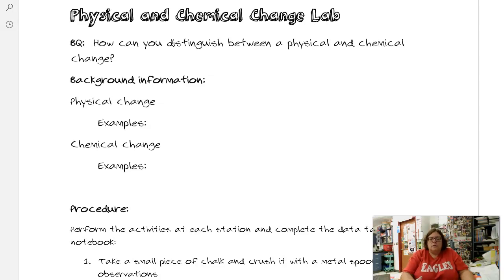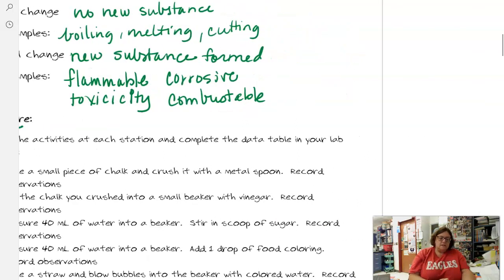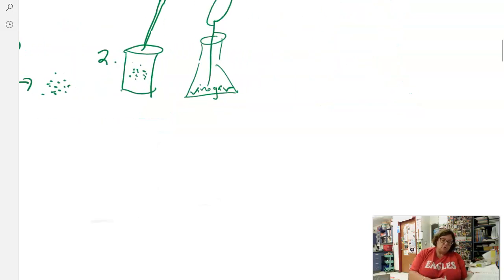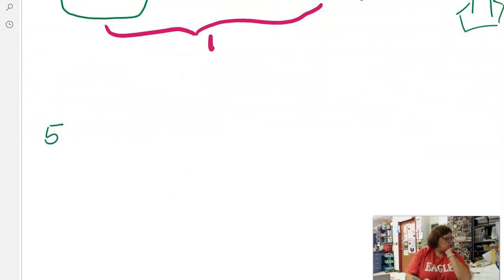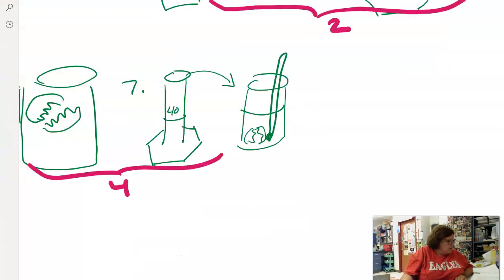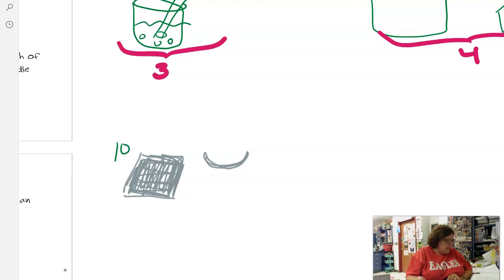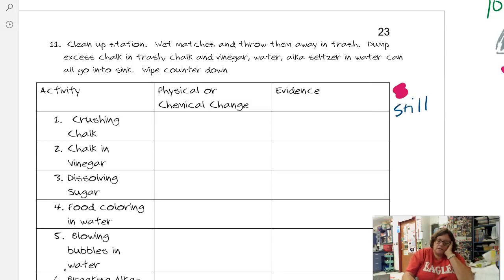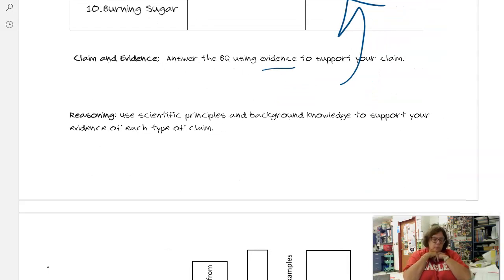physical and chemical change prelab